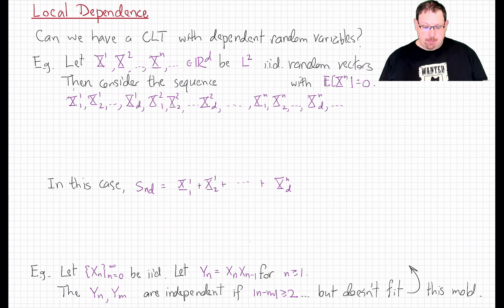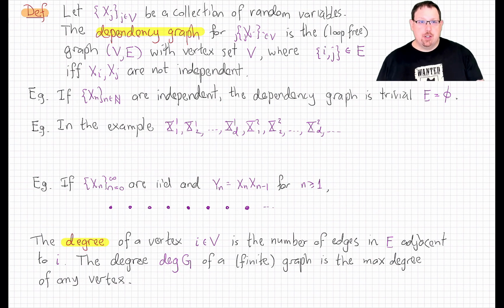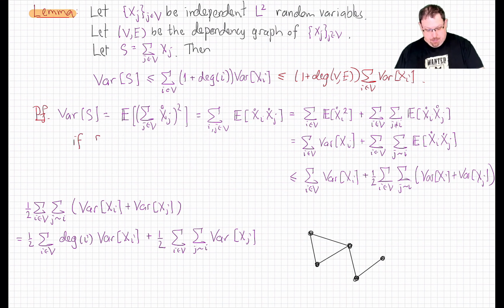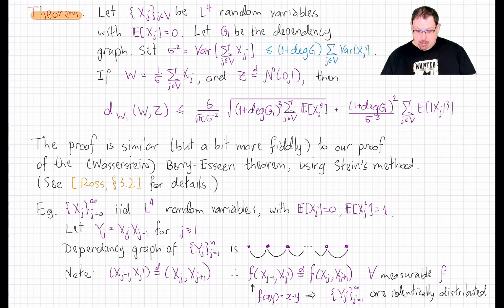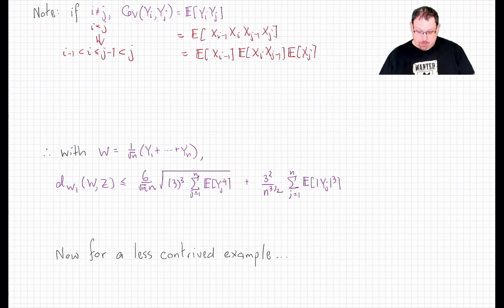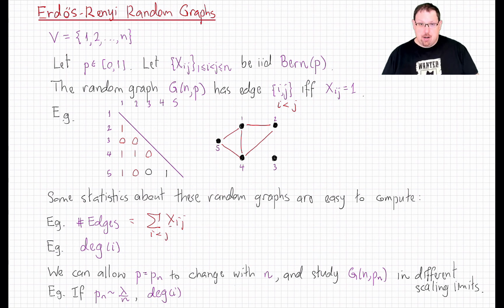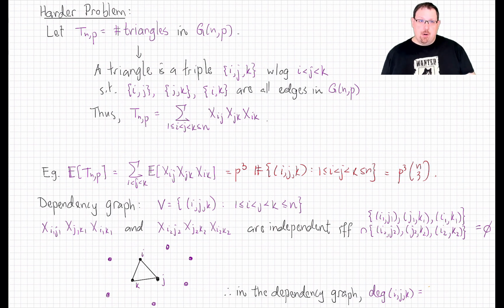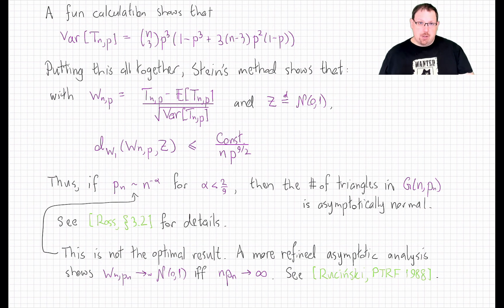29.2 Local Dependencies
Dependency graphs.  Stein's method for locally dependent random variables.  Asymptotic normality of the number of triangles in Erdos-Renyi random graphs.